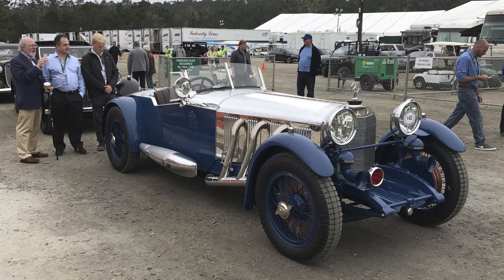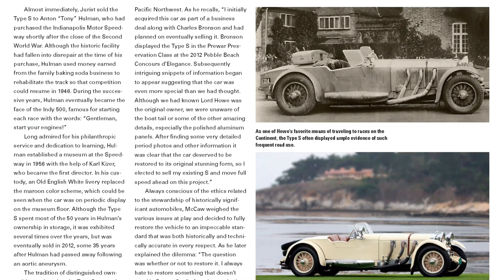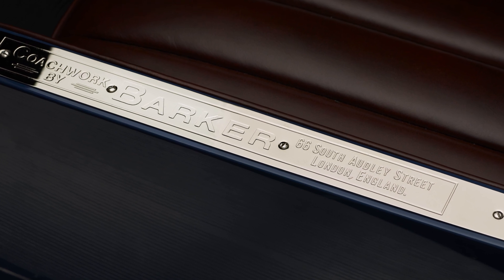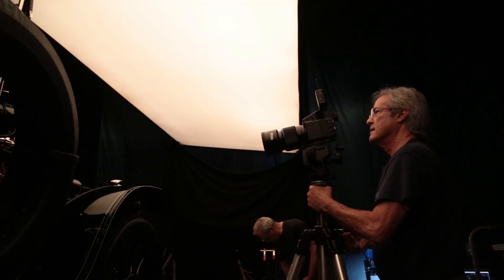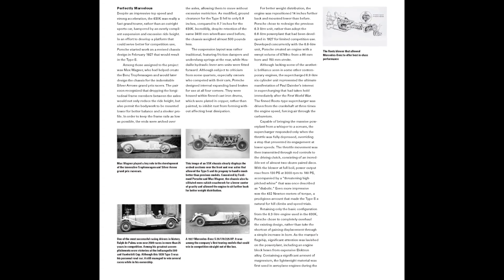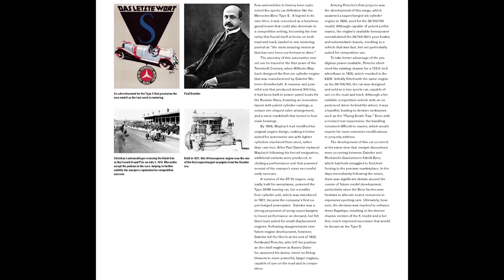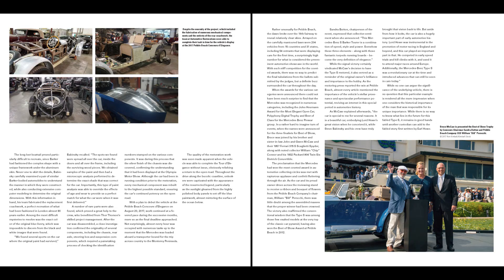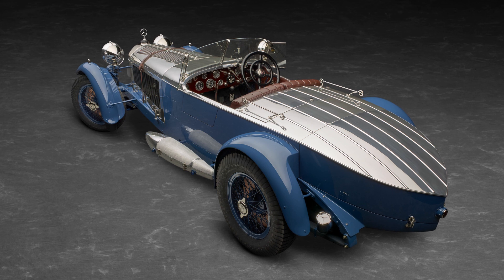Lord Almighty: Meet the Photographer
Michael Furman is the head of Coachbuilt Press and the photographer for our latest photo book, Lord Almighty: The Evolution and Ownership of the Lord Howe 1928 Mercedes-Benz S Barker Tourer.